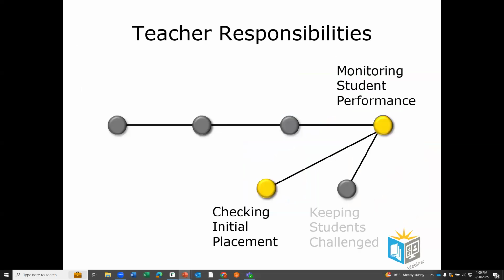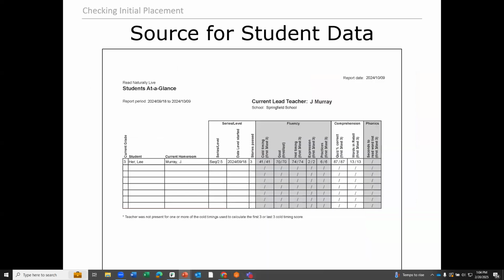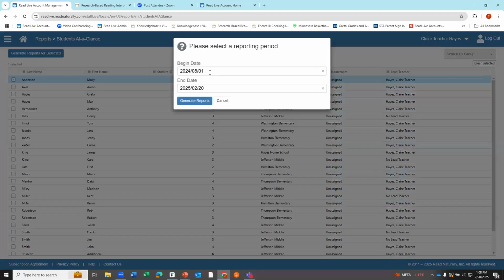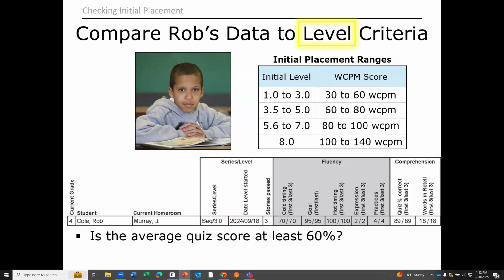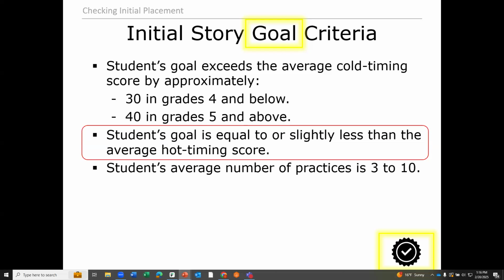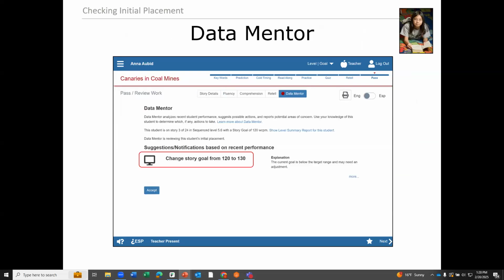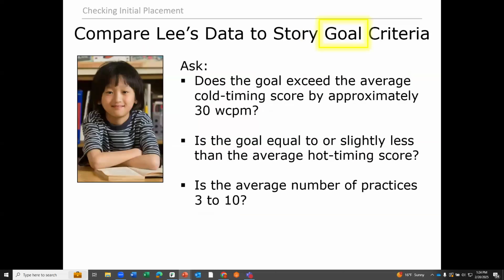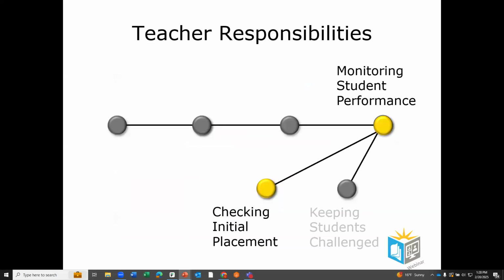Read Naturally Live: Checking Initial Placement Webinar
Proper placement is critical to student success. You can accelerate a student's achievement by using Read Naturally Live's built-in placement test and then checking initial placement after the student has completed the first three stories. Our new Data Mentor feature provides suggestions on level and goal adjustments. By checking initial placement, you can determine if the student's initial level and goal are appropriate, or if you should adjust either the level or the goal.

Topics Covered
• Why proper placement is critical to each student’s success.
• Why it’s important to check a student’s initial placement.
• Why the teacher should be present during the cold timing for at least the first three stories.
• Where to locate the Data Mentor suggestions for each student.
• The key criteria used to evaluate a student’s initial placement level and goal.
• How to generate a Students At-a-Glance report and how to analyze the data.
• How to adjust a series, level, or goal within Read Live.
• How to determine when a student’s initial level and goal are appropriate and when a student’s initial level or goal should be adjusted.
• How to find free resources on the Read Naturally website..